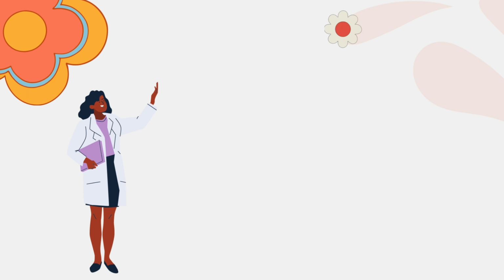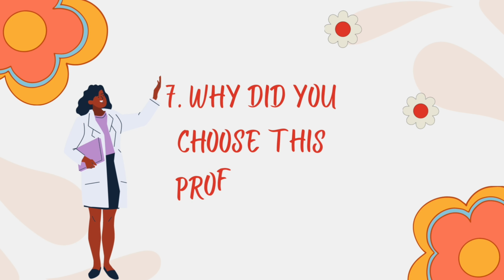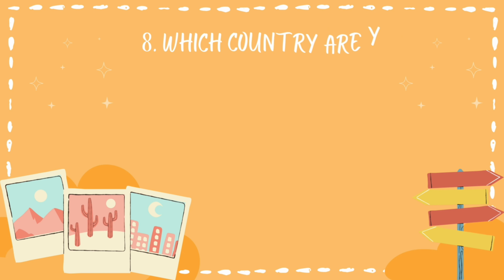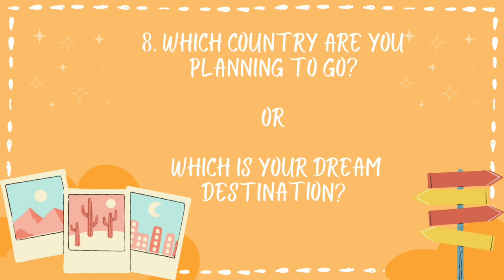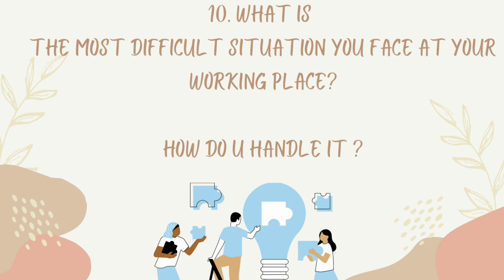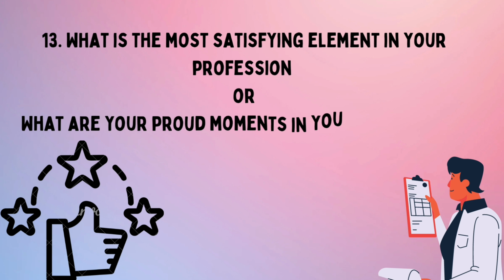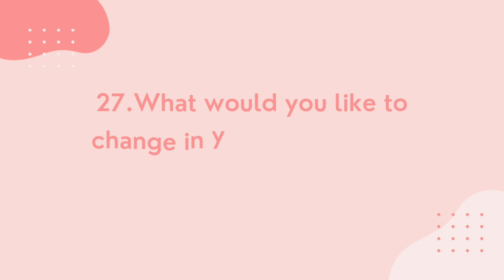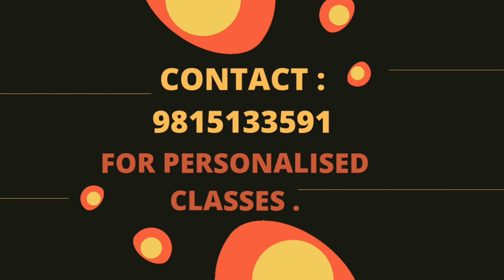Warm up questions in OET SPEAKING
This channel helps OET aspirants to get A or B grade in OET Exam.

This video is about Warm up questions in OET speaking. Generally in OET speaking 1st part is not assessed but it is important to give good response to the interlocutor's questions.

This not only makes a student comfortable and confident but also has good impression on the examiner.

I have tried to bring all the expected questions asked in the exam by the examiner. So students can prepare their exam by going through this video.

 Students should attentively reply all these questions properly with patience and full  confidence. This will bring ease in the atmosphere and the students will also feel energetic.